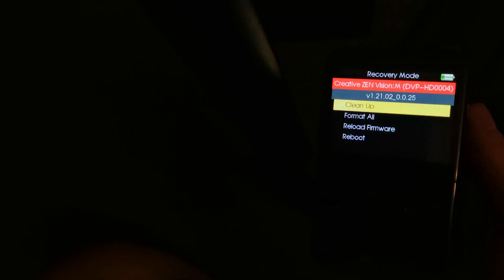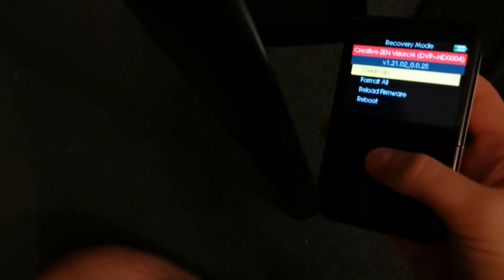Factory Reset Creative ZEN Vision:M 60GB!!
How to factory reset a Creative ZEN Vision:M Media Player!